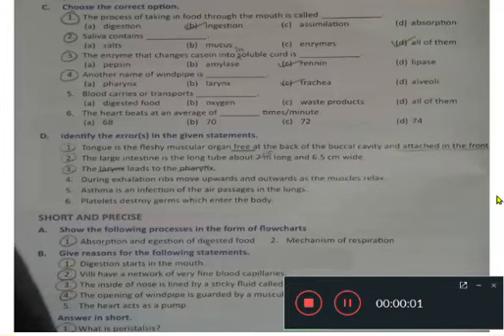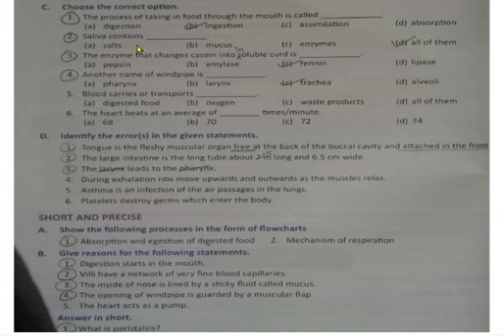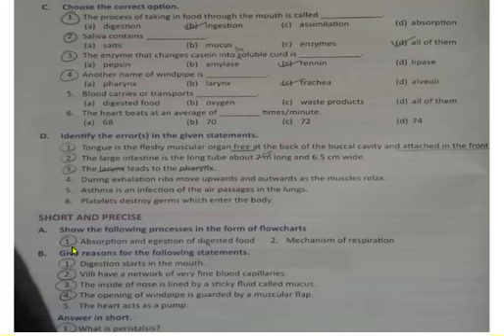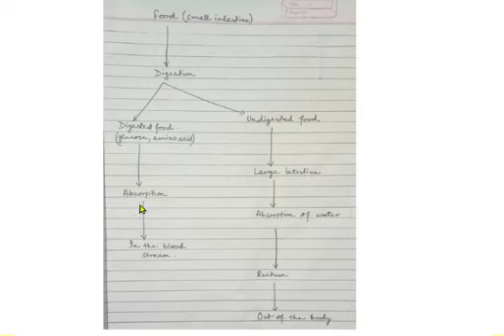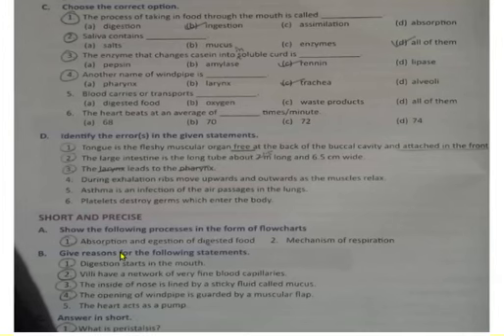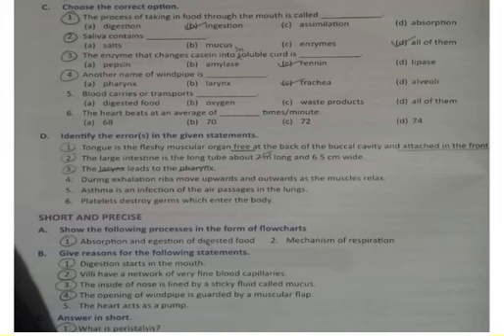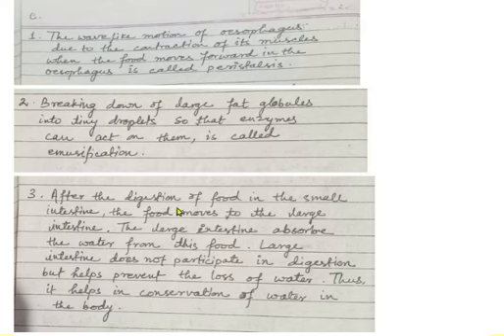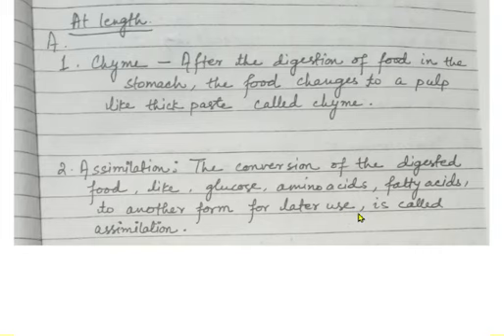Class 6 Biology Revision